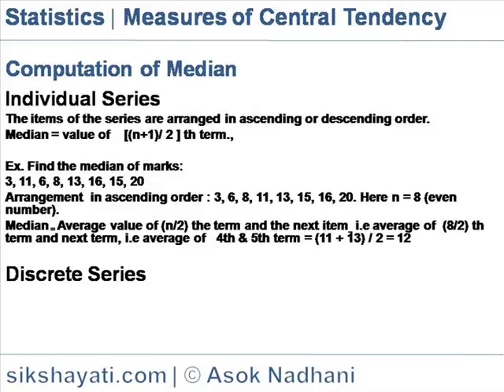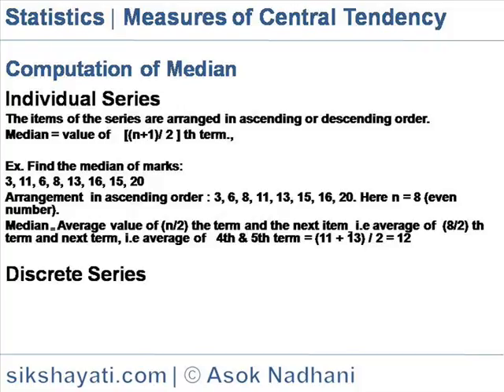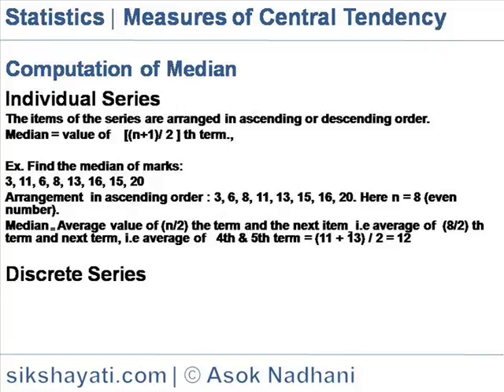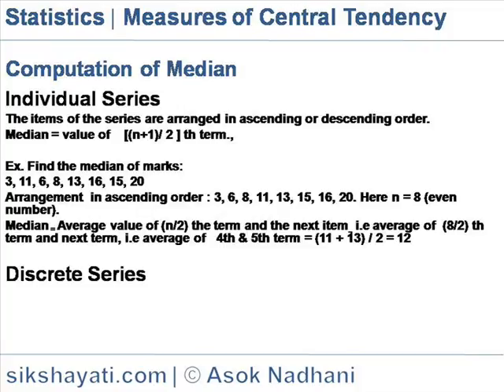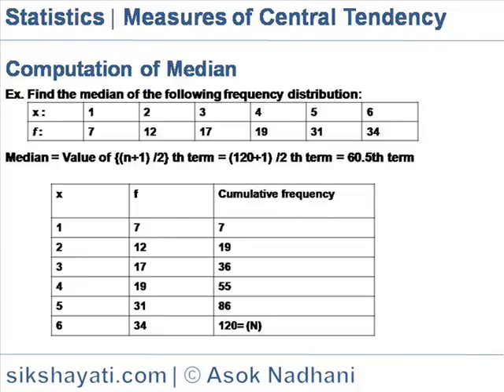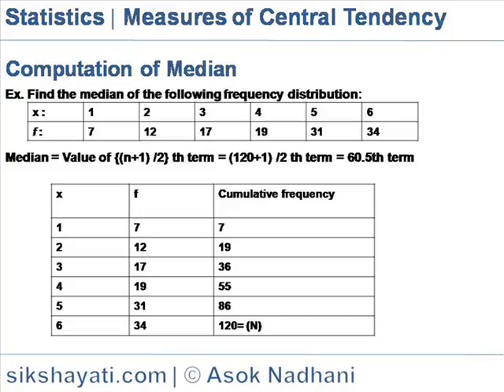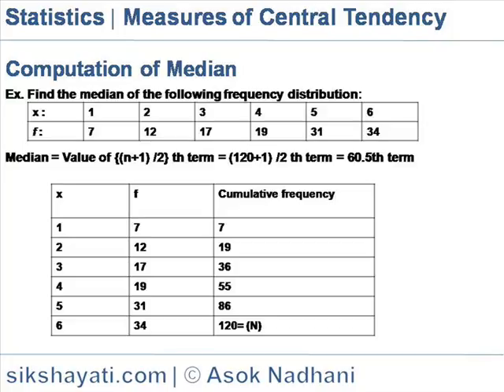Arithmetic-Geometric-Harmonic - Mean-Mode- Median in Statistics| Measure of Central Tendency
Explains various statistical tools and methods like Mean, Mode, Median.

Click the following link to play Videos and e-books related to Business Statistics